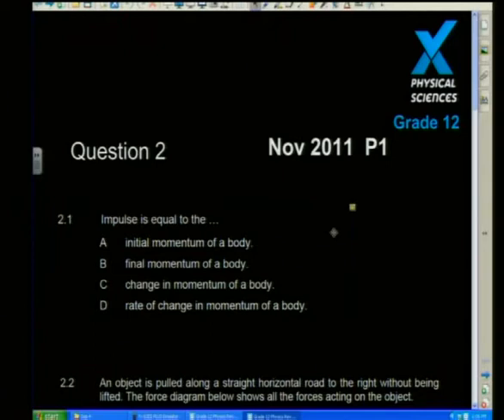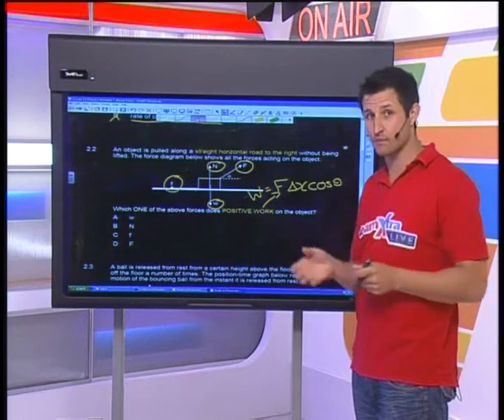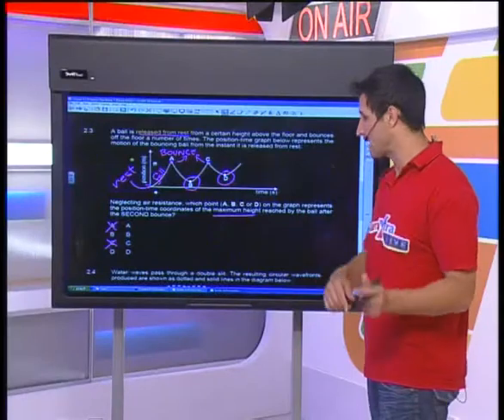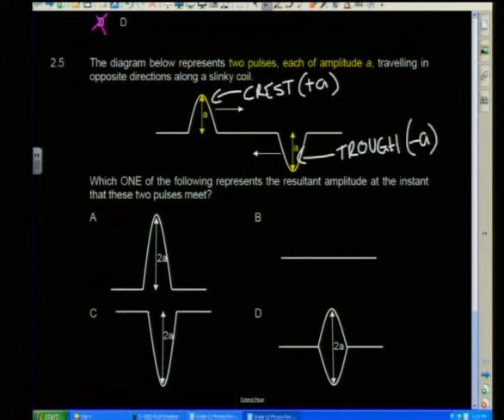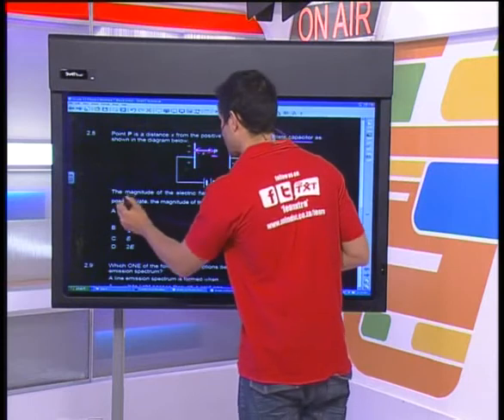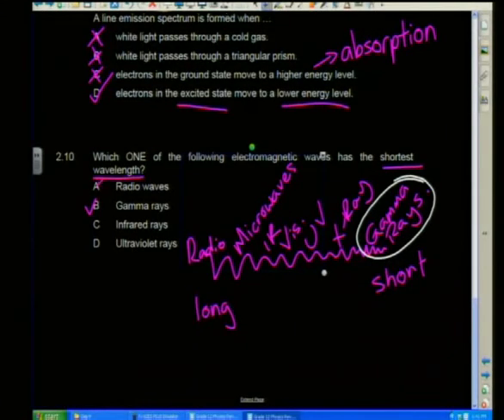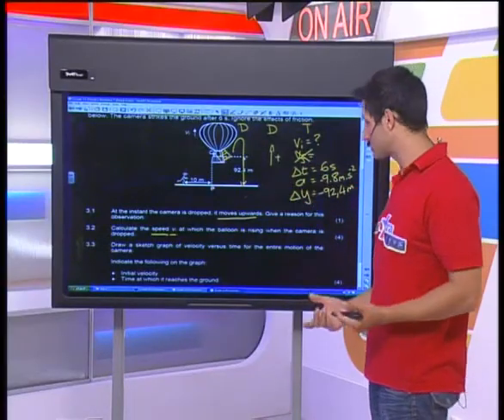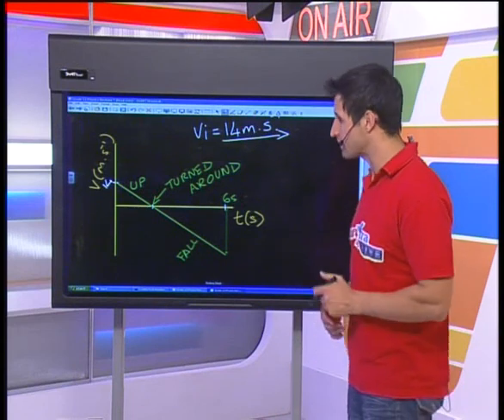Show 25: Revision (Physics)